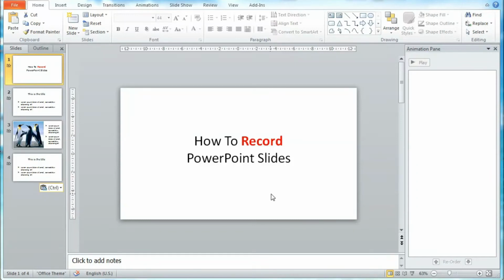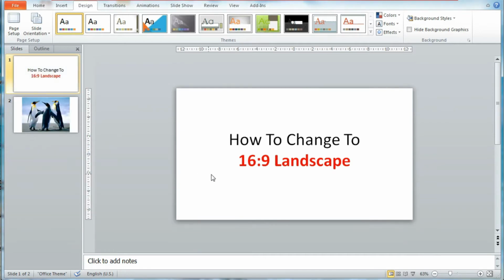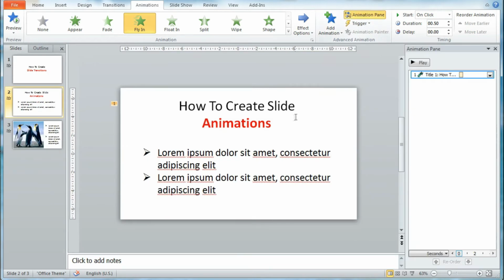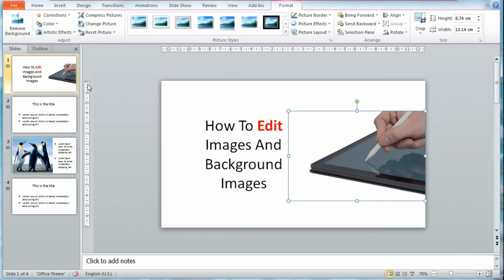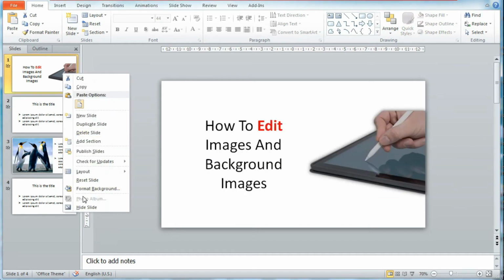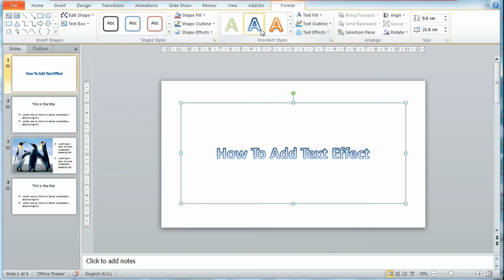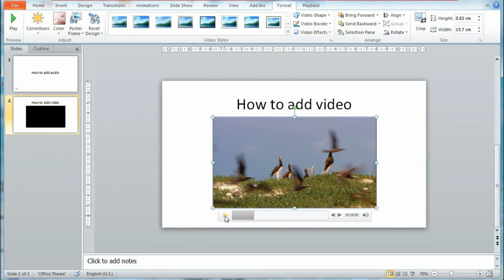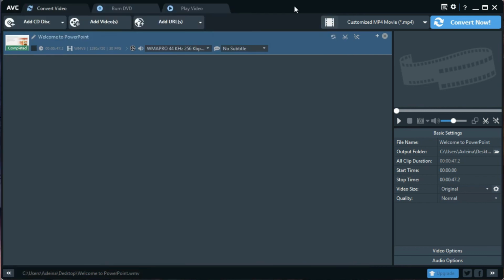How To Record PowerPoint Slides? | How To Edit Image And Background Images In PowerPoint?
In This Video I Am Gonna Tell You That How To Record Slides In PowerPoint?

And How To Edit Images And Background In PowerPoint?